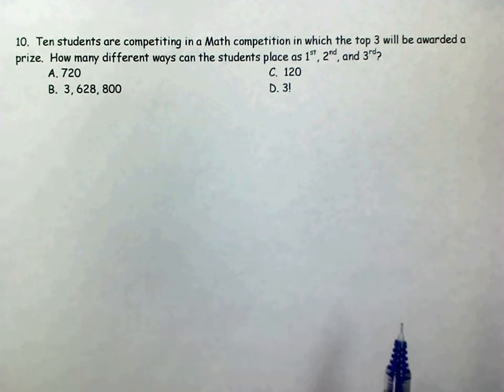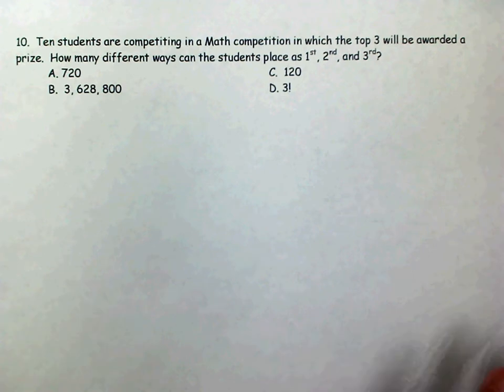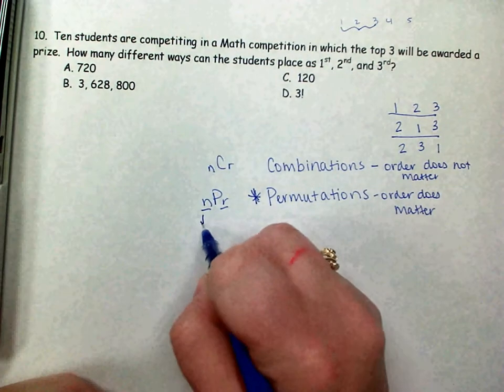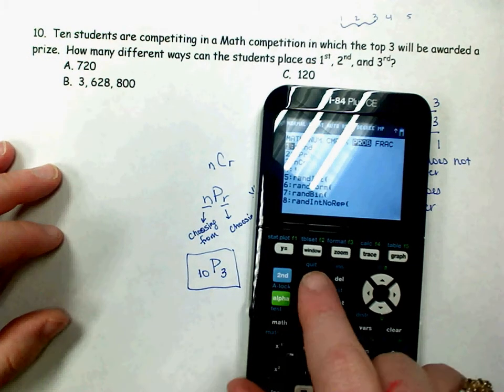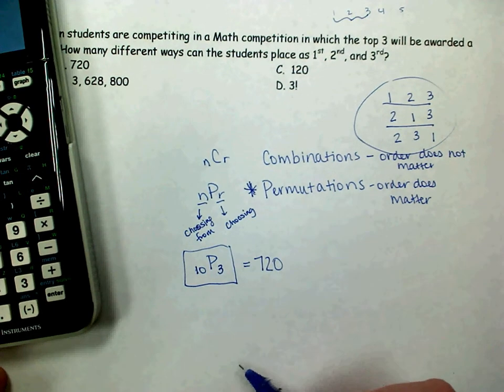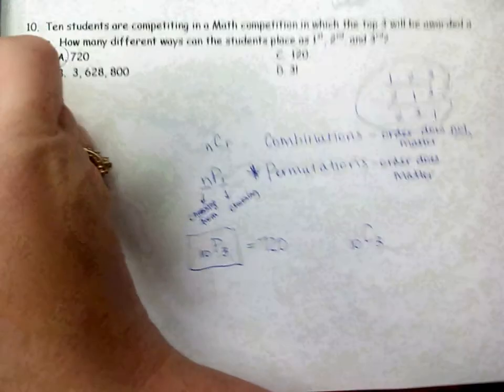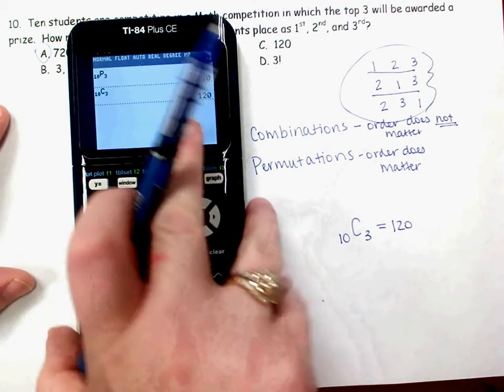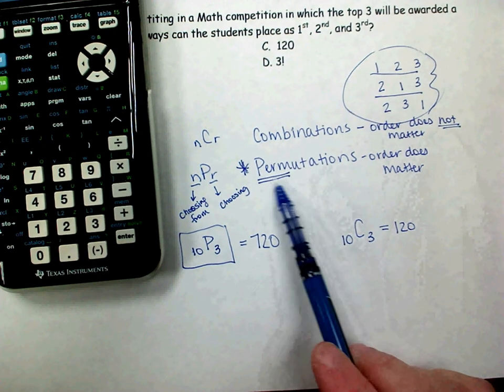ACT Aspire Rev 1 #10